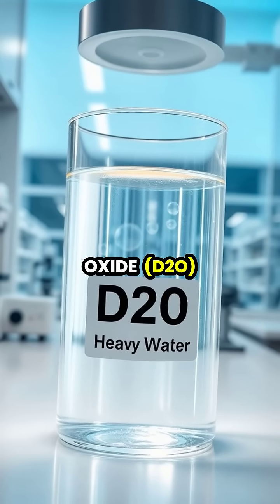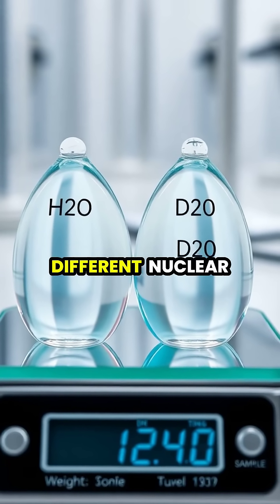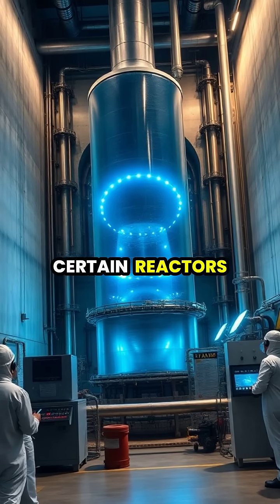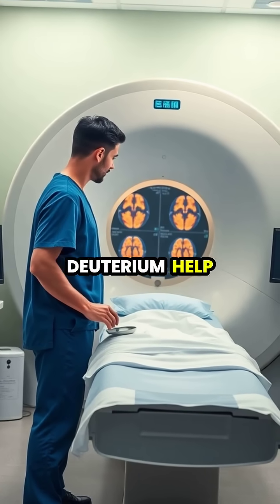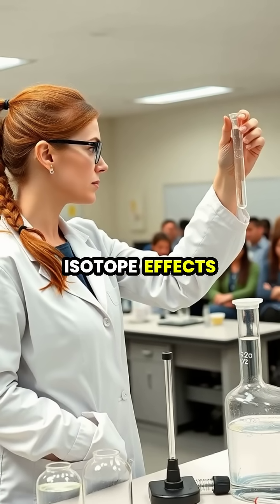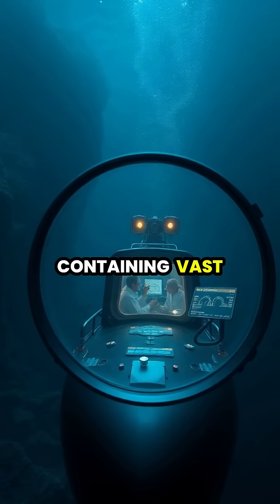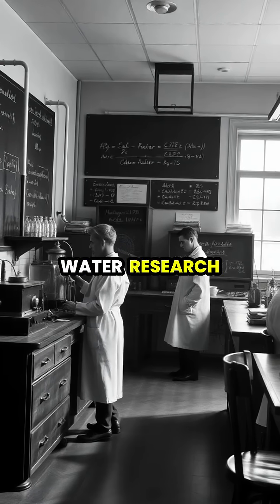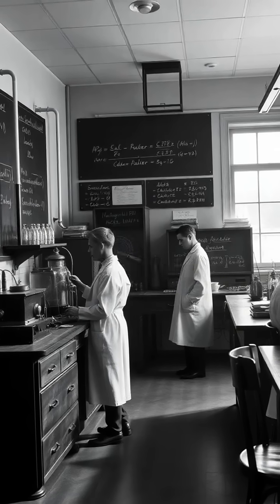The Science of Heavy Water: Uses and Impacts 🚀💧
Dive into the fascinating world of heavy water (D2O)! 🌊 Ever wonder how this seemingly identical liquid to regular water is key in nuclear reactors, medical research, and scientific studies? Join us as we explore its unique properties, production challenges, and historical significance during World War II. From aiding nuclear fission to enhancing MRI scans, heavy water plays a crucial role in modern science. Don’t miss out on this enlightening journey!

🔬 Topics Covered:
- Nuclear Applications
- Medical Research Innovations
- Chemical Reactions Studies
- Historical Context

🔧 Learn how heavy water's composition sets it apart from typical H2O, and see it in action in laboratories and industrial facilities.